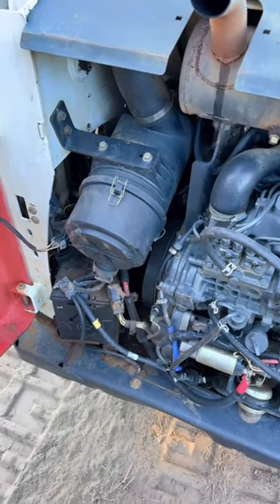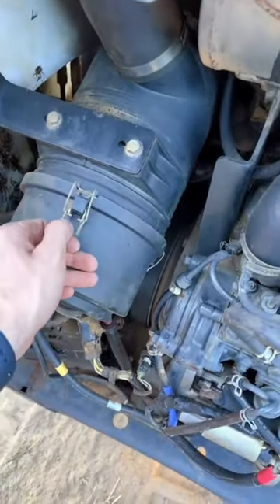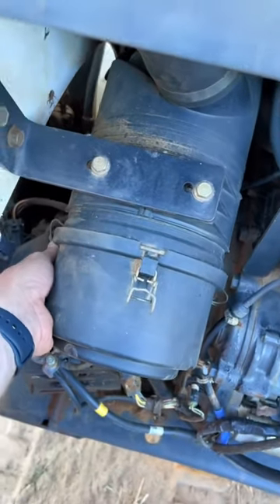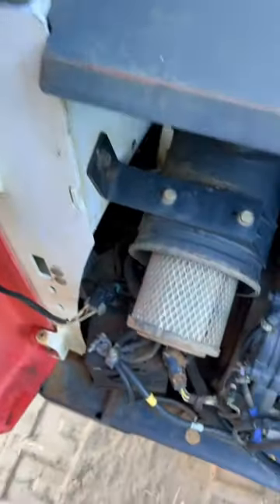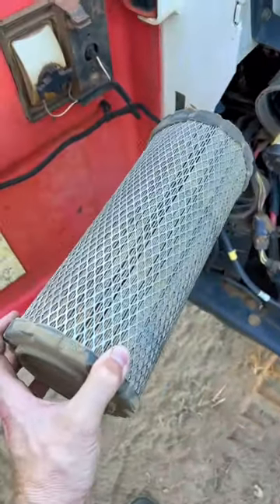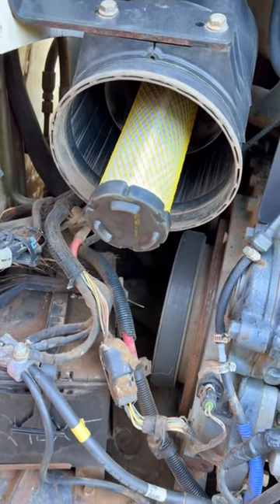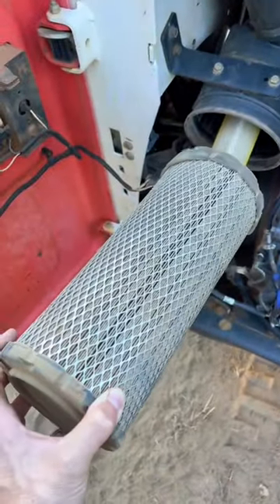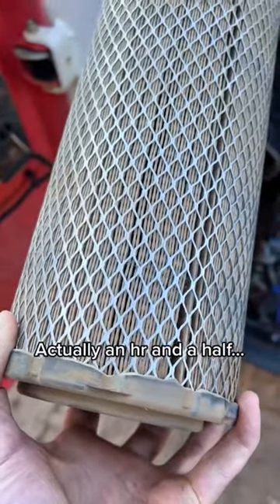The Internet Experts… Wrong Once Again! 😂